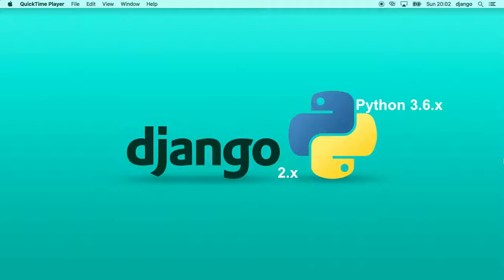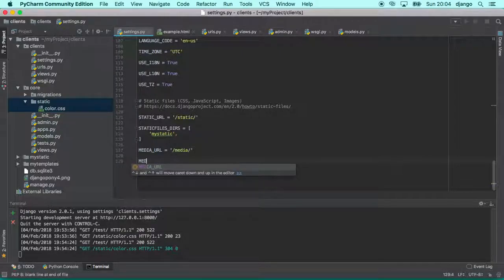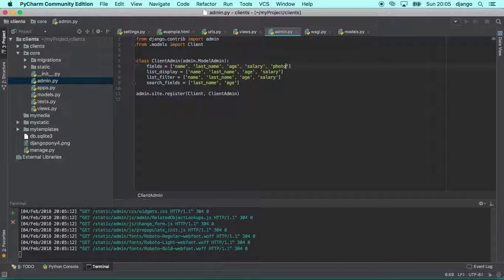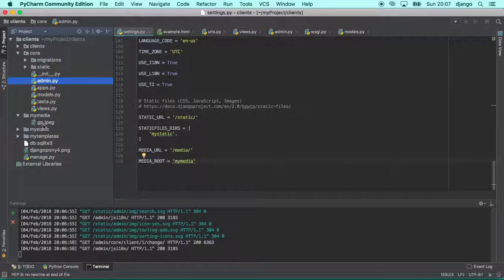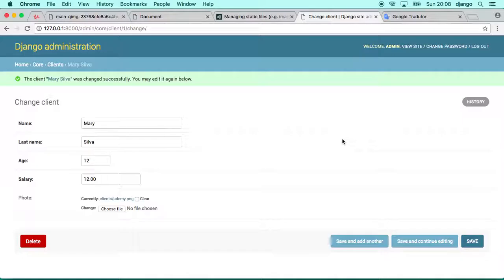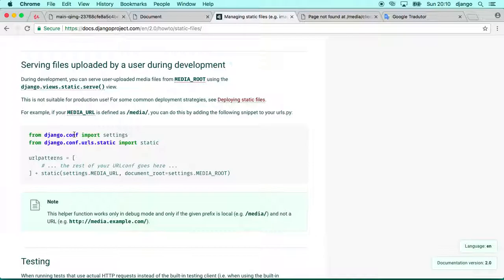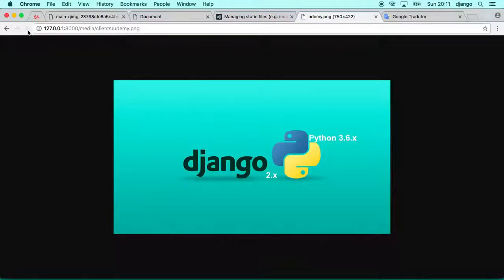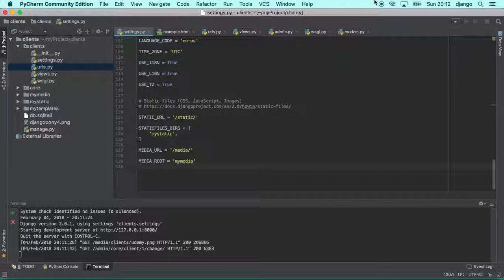Full Django 2.x Course and Deploy on Heroku - Class 12 Media files